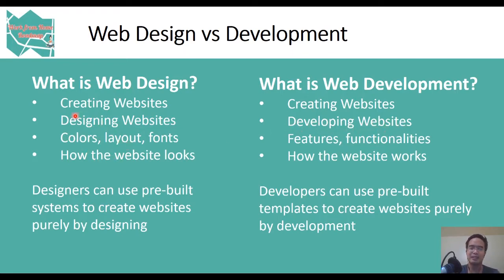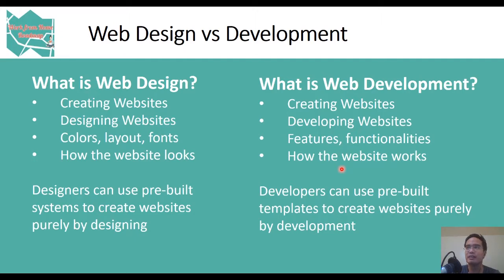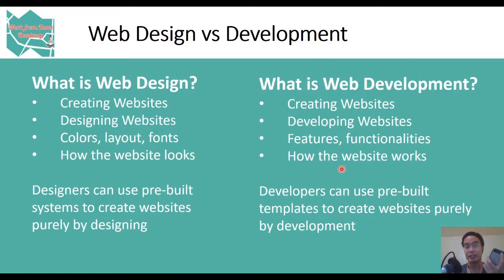WEB DESIGN VS WEB DEVELOPMENT | JASLEARNIT 008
A lot of freelancers have chosen to specialize in Web Designing and/or Web Development. These two fundamentals in the website building process require two unique skill sets.

Why is it important to know the difference as you work for a client to design and develop their company’s website?

This JasLearnIt video seeks to provide clarity in the difference between Web Design and Web Development.

Watch the previous JasLearnit episode
HOW TO DO EMAIL MARKETING AS A FREELANCER | JASLEARNIT 007

jason dulay
work from home
freelancing
online job